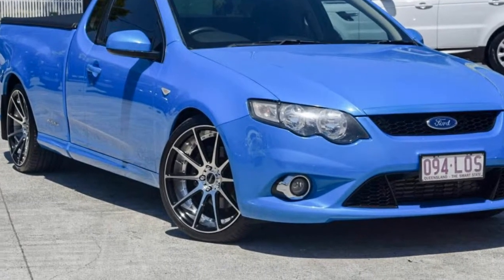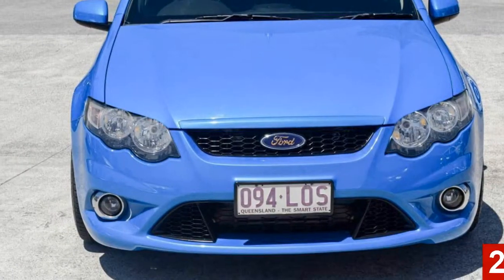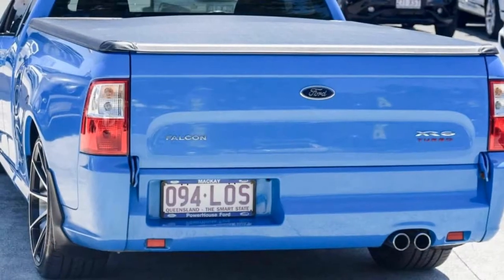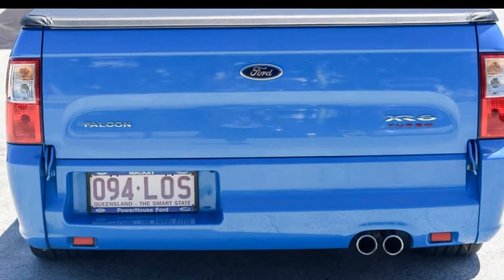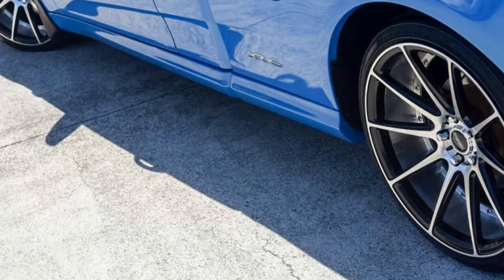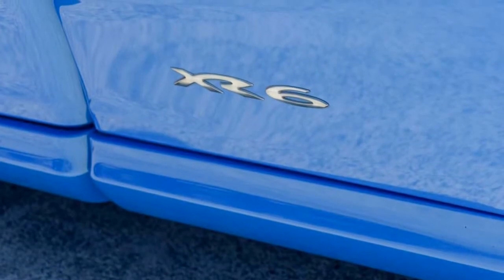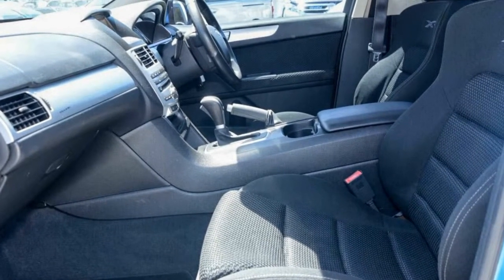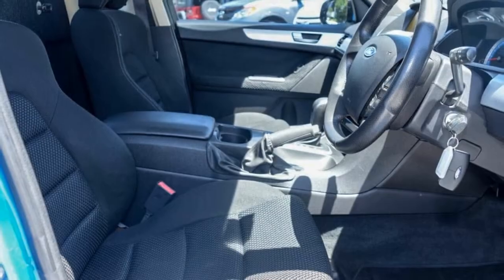2008 Ford Falcon FG XR6 Ute Super Cab Turbo Blue 6 Speed Sports Automatic Utility